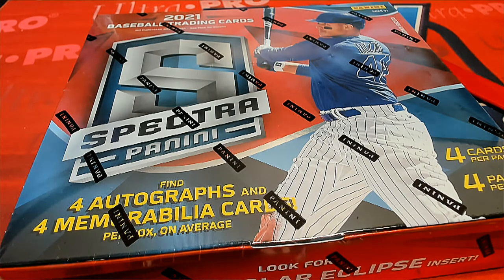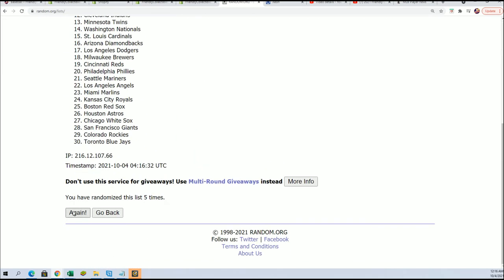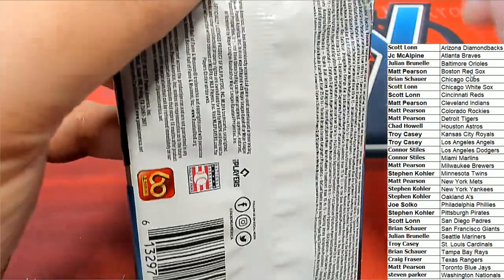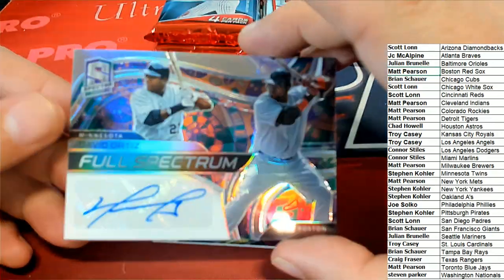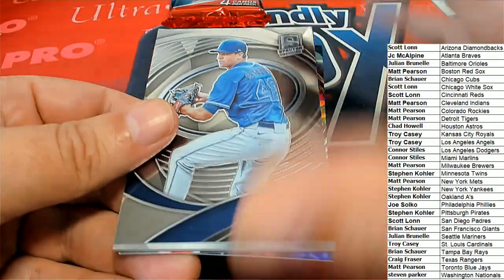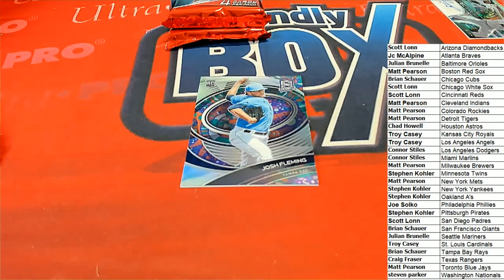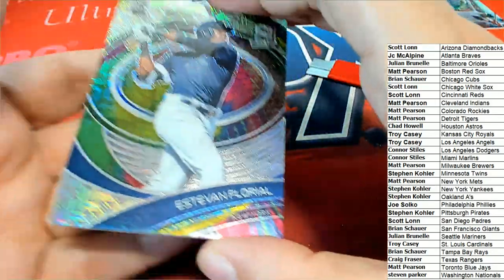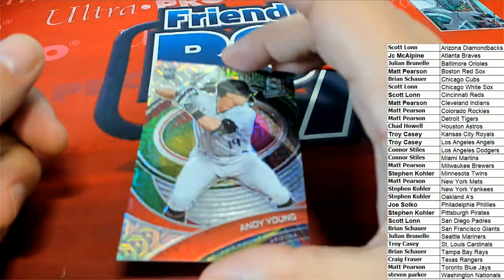Part 1 2021 Panini Spectra Baseball Hobby Box ID 21SPECTRASINGLETEAM101